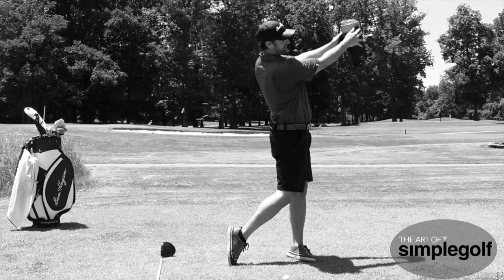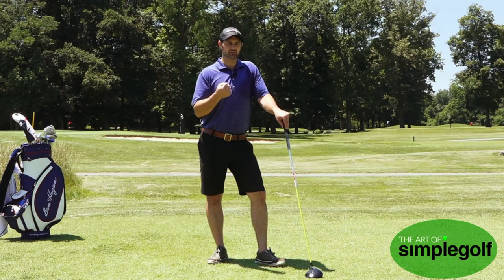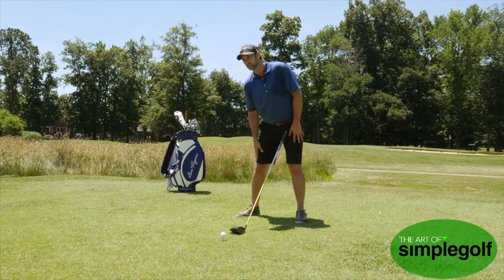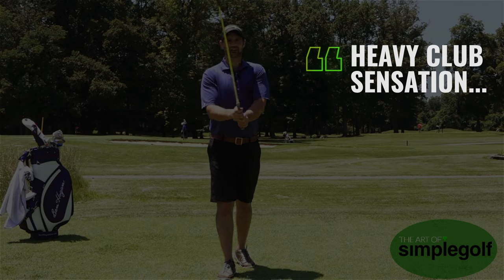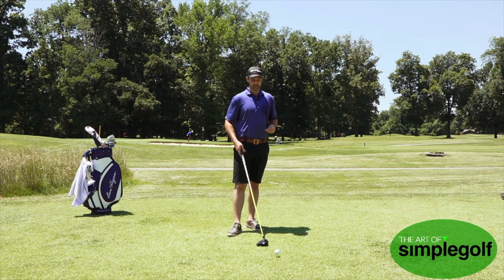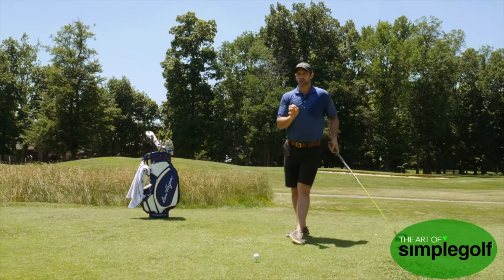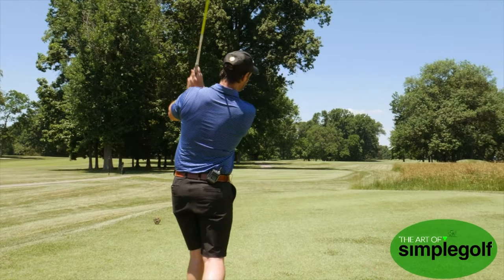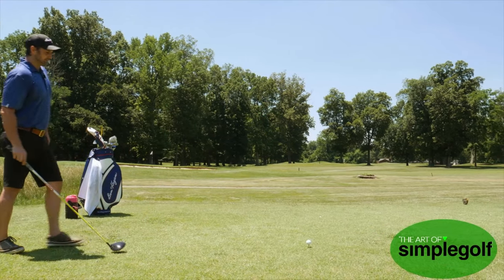Easy Driver Golf Swing Tips: A Simple Way To Launch Longer and Straighter Drives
Driver golf swing tips that make driving the golf ball longer and straighter easier. No matter your level or if you have a more senior golf swing, we want to make it as simple golf swing as possible, and having a good set up, golf swing moves that make sense and easy to repeat and apply to hit longer and straighter drives.

From the set up keys with a driver, to the downswing key move for maximum speed and the effortless golf swing wrist trick that most people ignore. These simple golf swing tips are great for a senior golf swing, a beginner golf or a well seasoned golfer looking for longer and straighter golf drives.

With a bonus drill using an imaginary water bucket toss, you will be swinging through the ball with more swing speed and more consistency.
This is a great video to enhance your swing speed even if you are an older senior golfer or have injuries.

Now I mention in the video that you can have a short golf swing and still get great distances with a driver golf swing, see this simple golf lesson here

Driver golf swing for longer straighter golf drives
2:30 The tight narrow golf swing killer
4:00 driver set up to hit up on the ball
5:00 Stop over the top slices with driver
6:45 How to create effortless golf swing power with wrists
8:00 how to hit driver longer with arm drop
9:30 the bucket drill for hips in golf swing